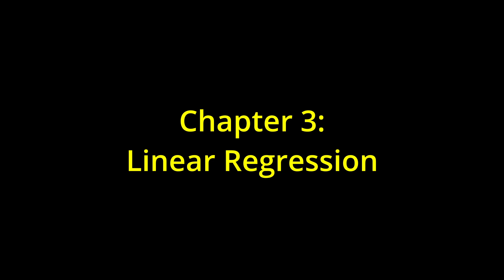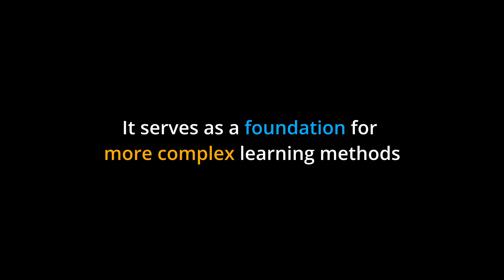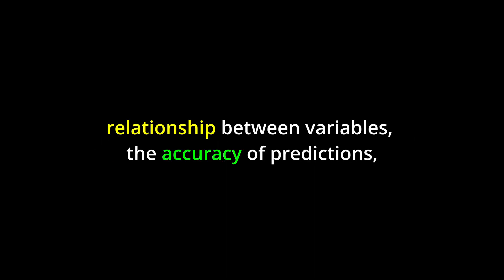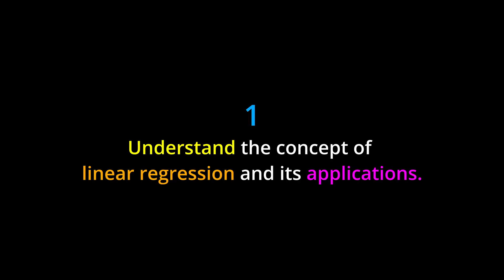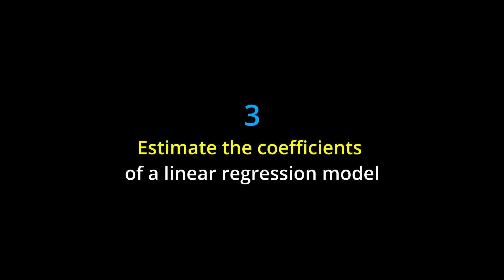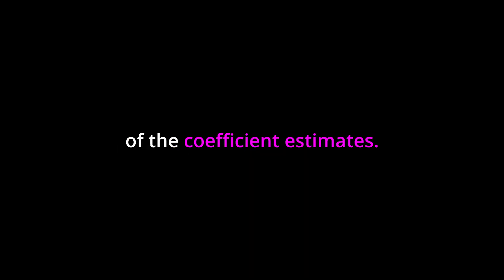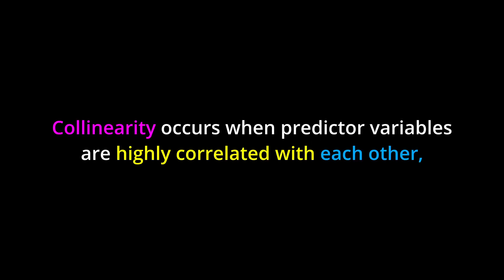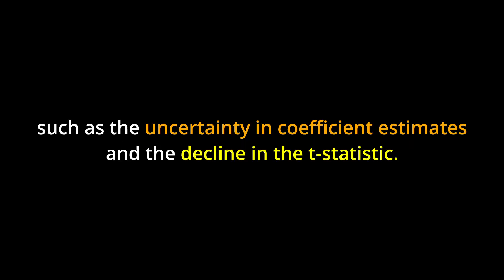TL;DR 🔊 Introduction to Statistical Learning: Episode 3, Linear Regression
📈 **Chapter 3: Unveiling the Power of Linear Regression** 📚

Delve into linear regression, one of the most foundational and widely used techniques in statistical learning. Understand its nuances, from the simplicity of predicting quantitative responses to the complexities of collinearity. Join us as we unravel the core of linear regression and its impact in multiple domains. 📊➡️📉

0:00 Introduction
0:19 Learning Objectives
0:45 Key Points
1:14 Real-World Application
1:43 Conclusion

1. The fundamental concept of linear regression and its real-world applications.
2. Distinguishing between the population regression line and the least squares line.
3. Estimating and interpreting linear regression model coefficients using the least squares method.
4. Grasping the significance of standard errors, confidence intervals, and their insights on coefficient estimates.

- Linear regression serves as the cornerstone for many advanced statistical learning methods.
- Insights derived from linear regression drive decision-making processes in industries from business to economics to the social sciences.

- Budding statisticians eager to strengthen their foundation in statistical learning.
- Professionals aiming to harness data for decision-making and optimization in their respective industries.
- Anyone curious about how quantitative relationships can be predicted and interpreted using linear regression.

🔹 **Real-World Application:**
- Step into the world of advertising! Discover how companies predict sales based on advertising budgets across platforms like television, radio, and the internet. Witness how linear regression aids in optimizing advertising strategies, budget allocation, and driving business success.

🔹 **Key Takeaways:**
- Linear regression's simplicity is its strength, providing clear predictions and interpretations.
- Coefficients, standard errors, and confidence intervals are paramount for deriving accurate insights.
- Collinearity can pose challenges in regression but can be navigated with the right techniques.
- Real-world scenarios, particularly in advertising, demonstrate the immense potential of linear regression in shaping business strategies.

Venture into Chapter 3 and acquire a robust understanding of linear regression. Together, let's decipher data, predict relationships, and catalyze informed decision-making! 📈✨

Engage, learn, and harness the capabilities of linear regression in the realm of statistical learning! 🧠📉🌐

James, G., Witten, D., Hastie, T., & Tibshirani, R. (2021).
An Introduction to Statistical Learning with Applications in R (2nd ed.). Springer.